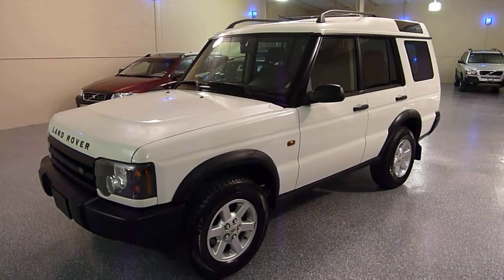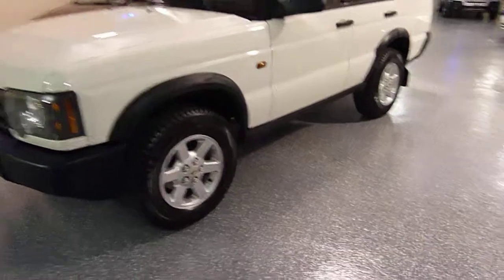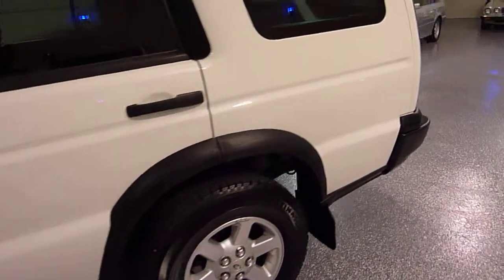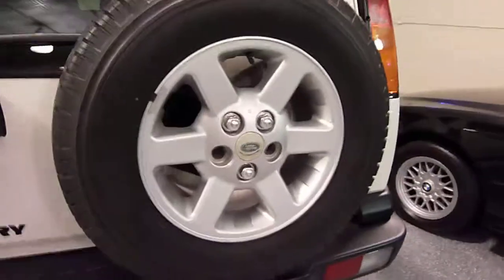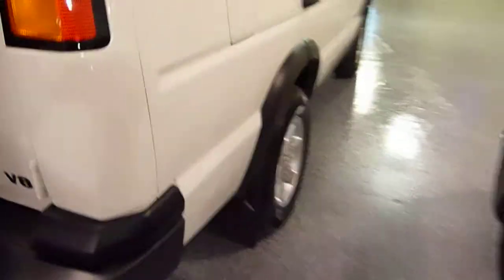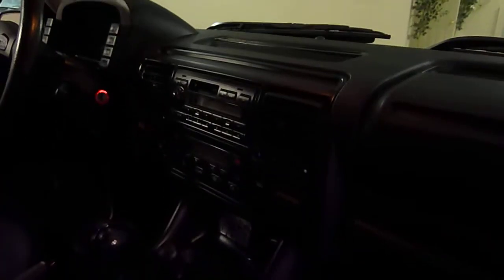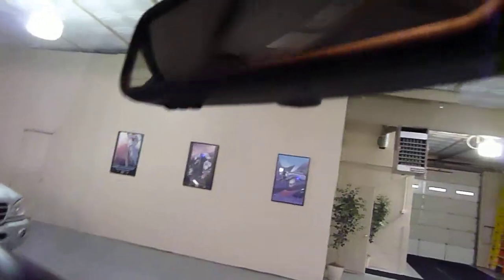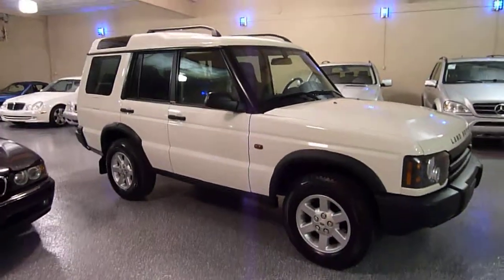2003 Land Rover Discovery 4dr S (#2088) (SOLD)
WARRANTY AVAILABLE! for complete Inventory, Photos, Videos and FREE Carfax Reports. PLEASE CALL AHEAD! 2003 Discovery "S", White with Black interior, 95K miles, power seats, all wheel drive, dual zone climate control, fold-down back seat, remote alarm and locks, exceptional body and interior condition, new tires, fully detailed. EXTRA CLEAN! We offer Credit Union Financing. We have drivetrain to bumper to bumper warranties available on most vehicles. All cars are stored indoors for your convenience and are fully detailed. Trade-ins are accepted. We are a small dealership that loves the cars that we sell!